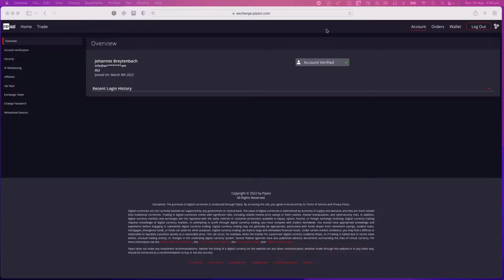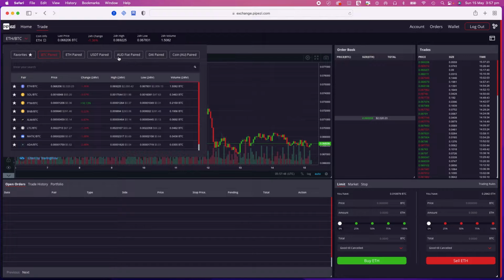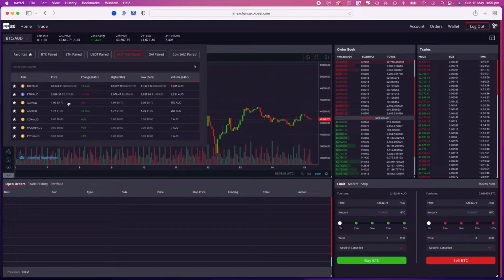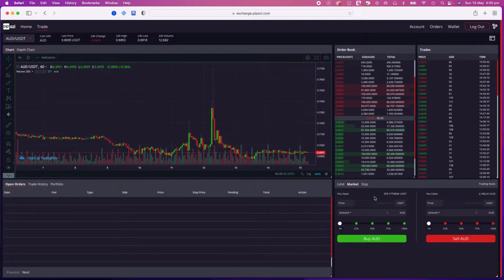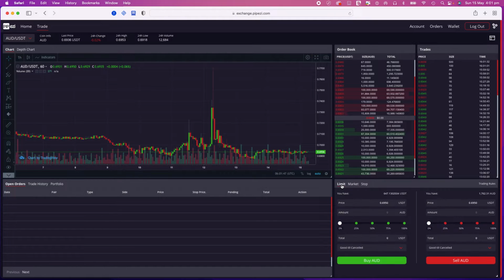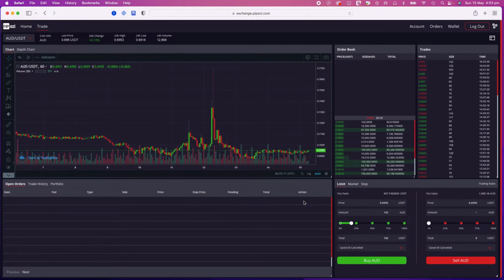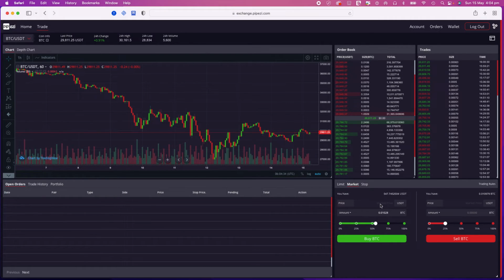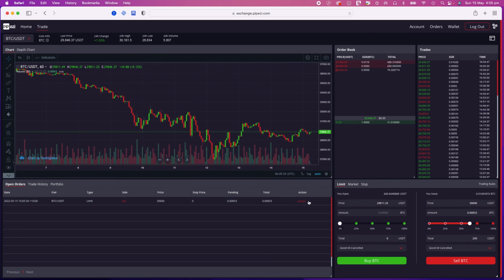4 Beta Trade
See how to execute trades on the Pipezi exchange